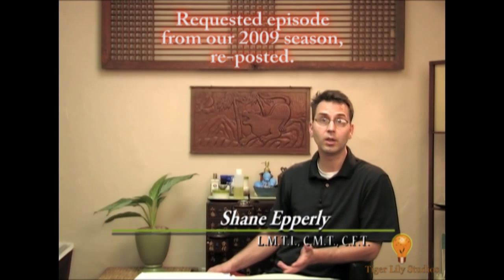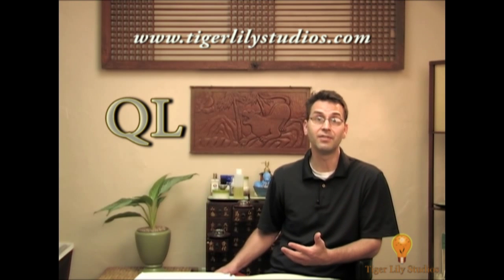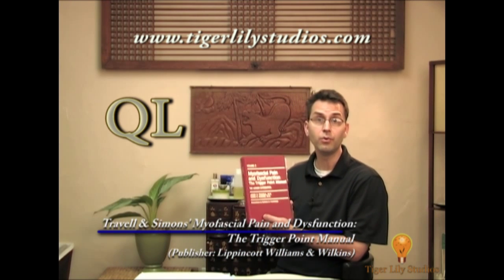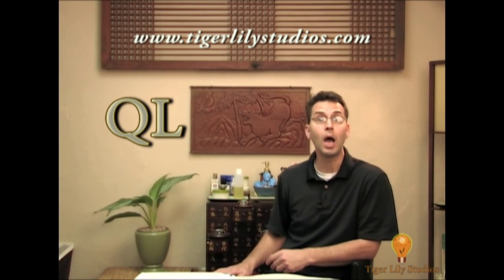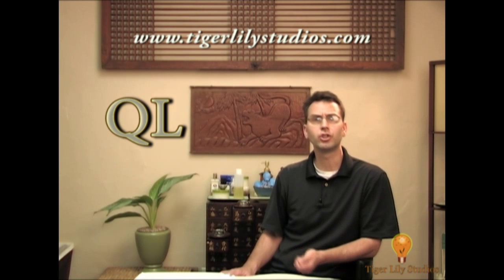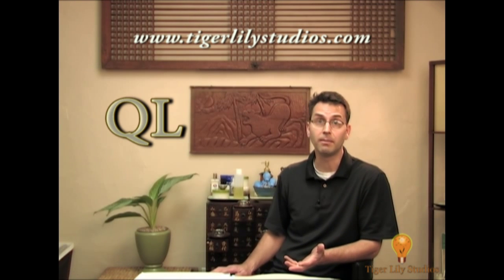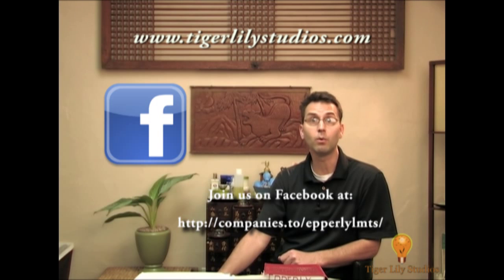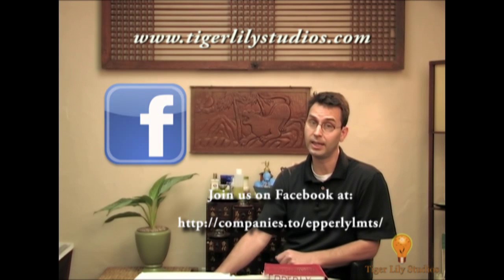The Quadratus Lumborum Muscle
In this episode of Shane & Susan Epperly's Clinical Massage Therapy Vlog, Shane Epperly, L.M.T.I., C.M.T., C.F.T., discusses the Quadratus Lumborum (or QL) muscle, its anatomy, and common ways in which it is likely to develop trigger points and cause (sometimes debilitating) pain.  Clients, Patients, Massage Therapists, and other Health & Wellness Practitioners can all learn something about the Quadratus Lumborum muscle from this vlog entry.